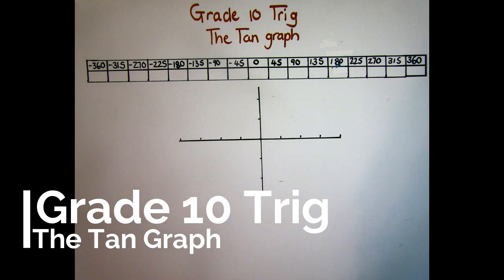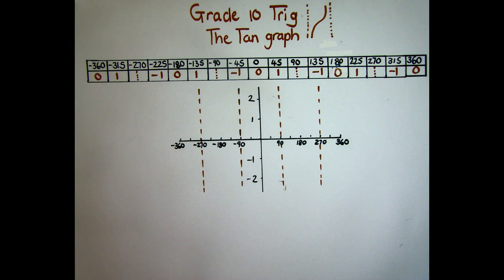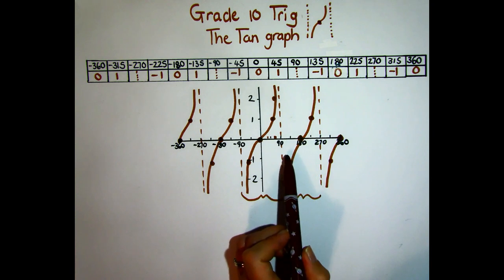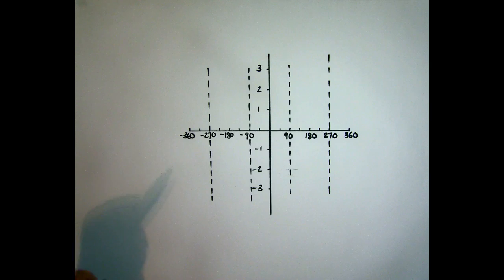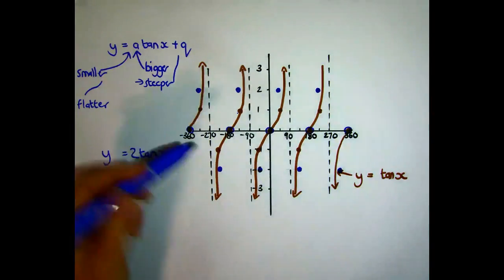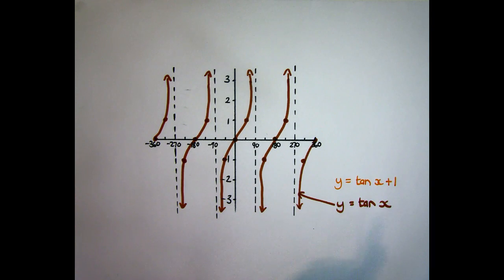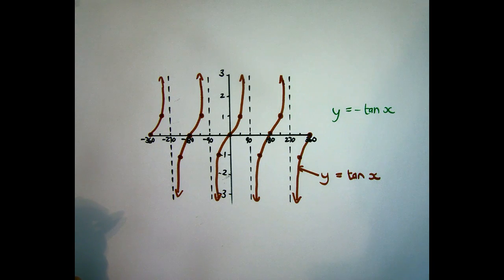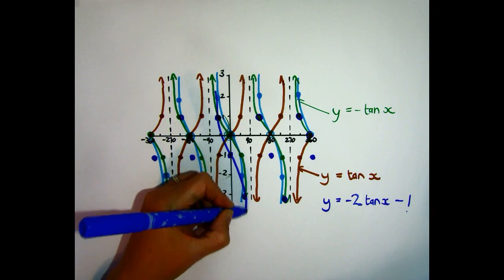Grade 10 Trig The Tan Graph